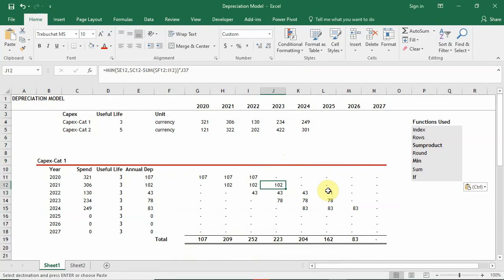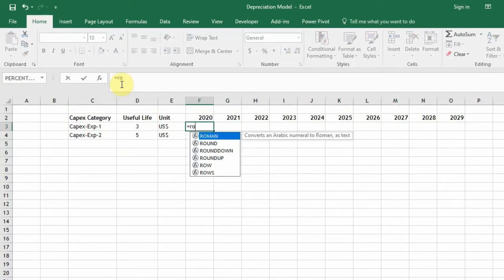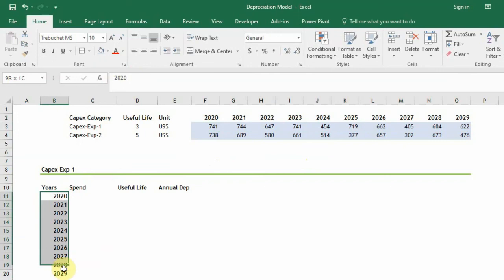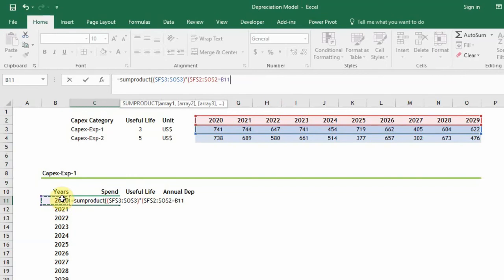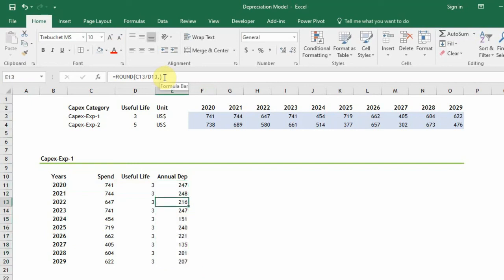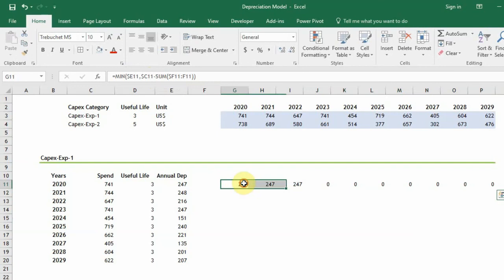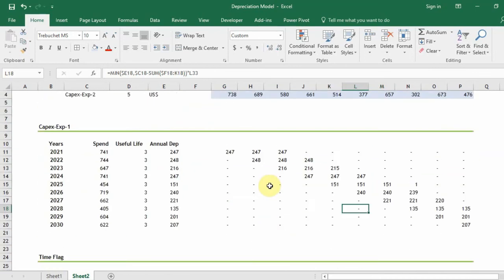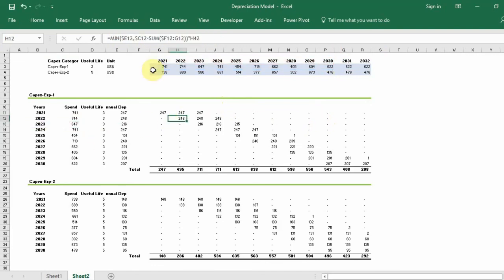Model Depreciation Models like a Pro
In this video, I show how the MIN Function and the SUMPRODUCT function can be used in modelling Depreciation Models with reducing balances.